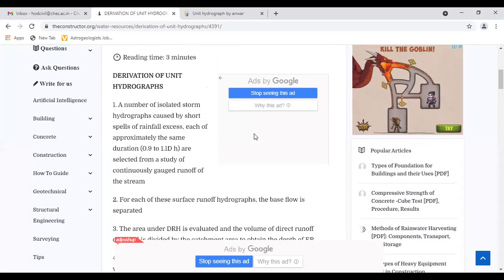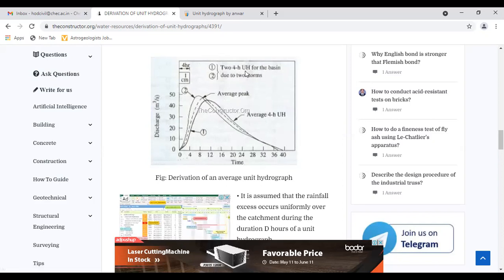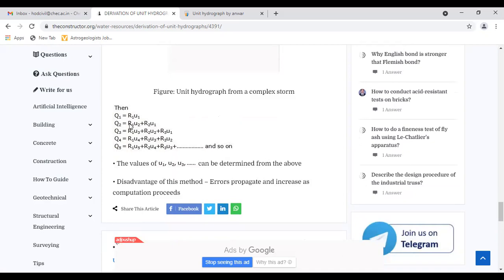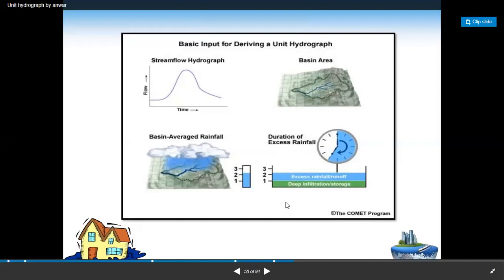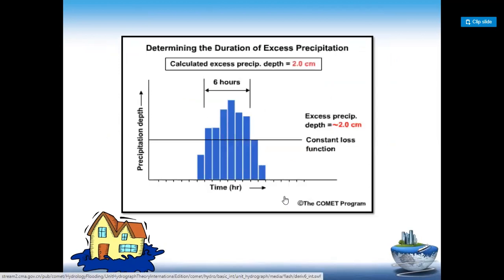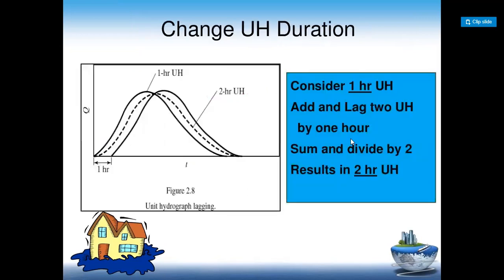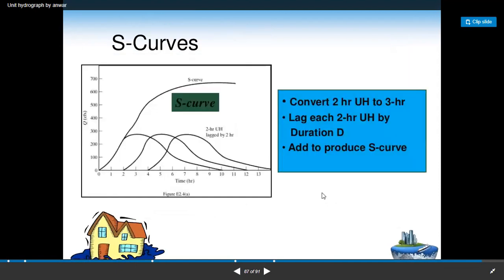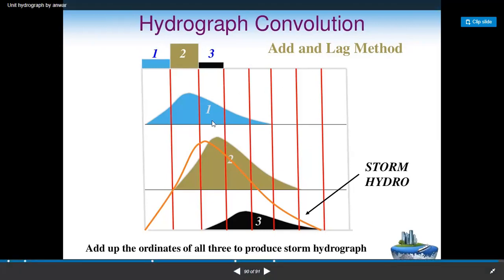JNTUK R16 III Civil Semester II Water Resources Engineering 1 Unit No III Derivation